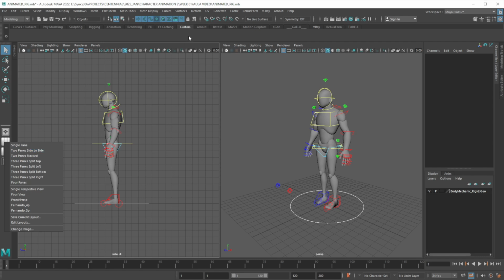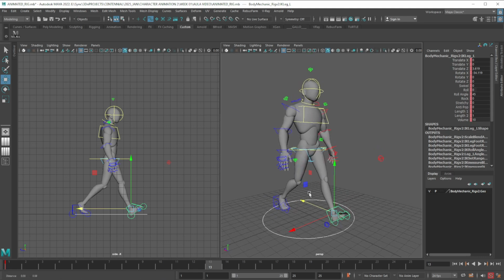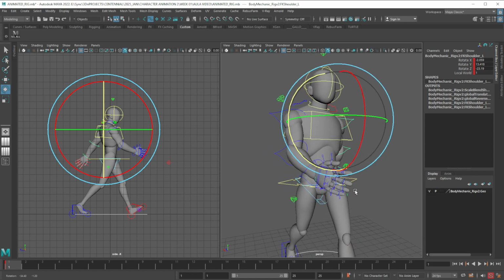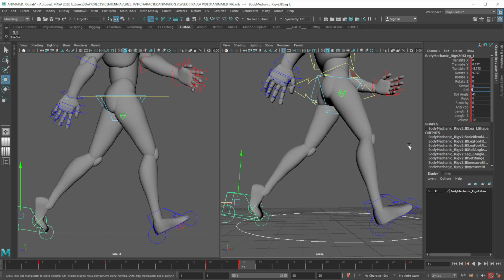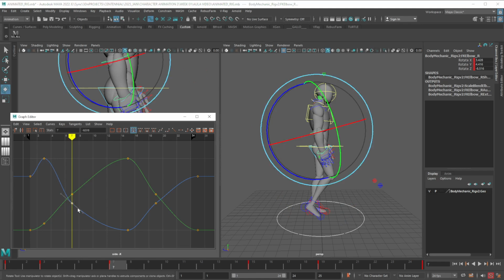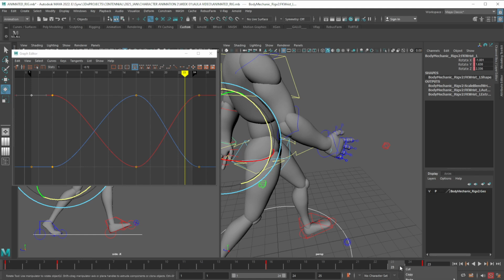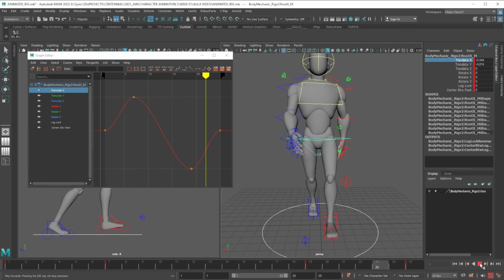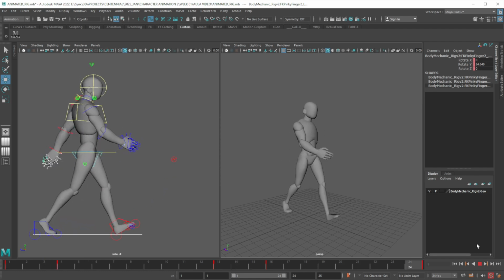CHARACTER ANIMATION 2 : WEEK 01 : : : Walk Cycle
Walk Cycle animation: key poses, in between poses, first adjustments, first overlaps